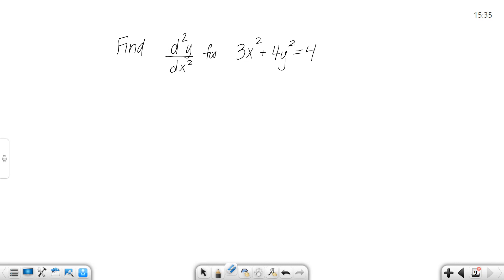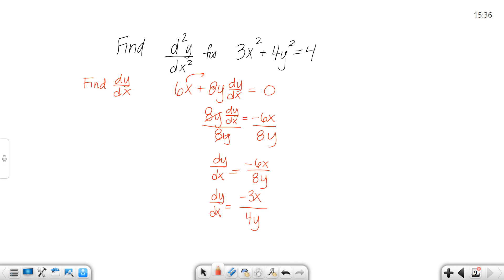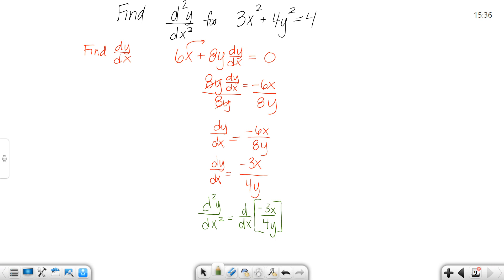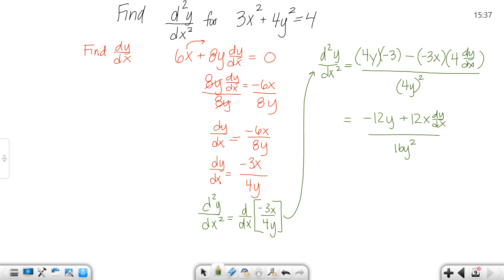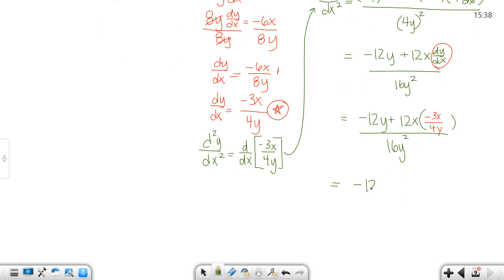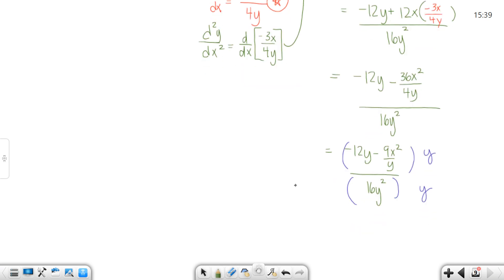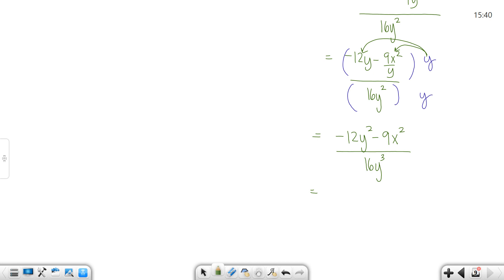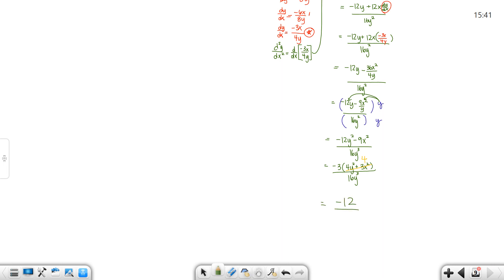implicit diff part 4